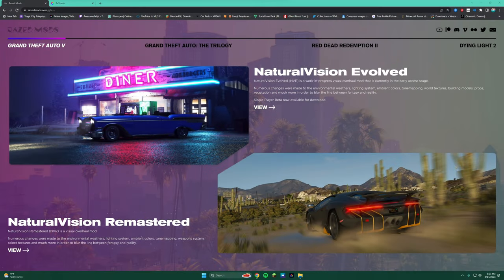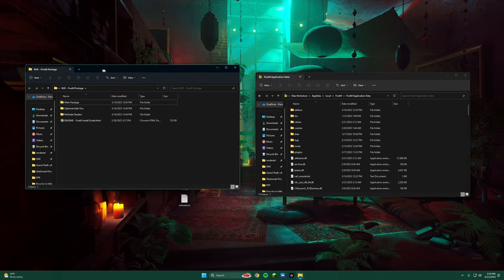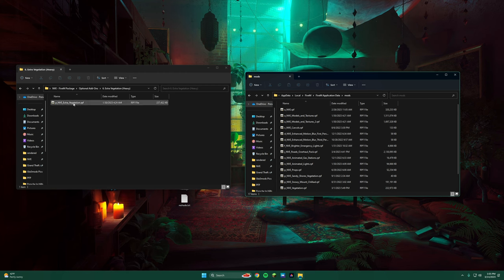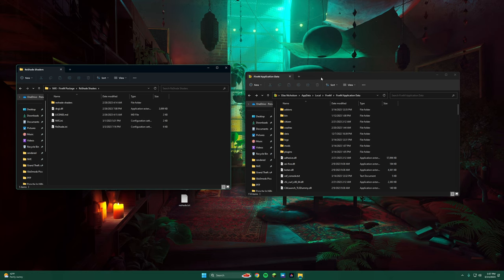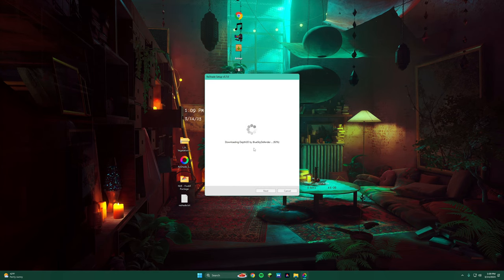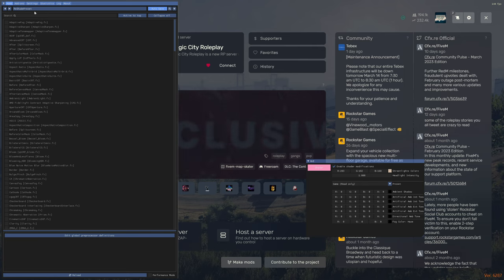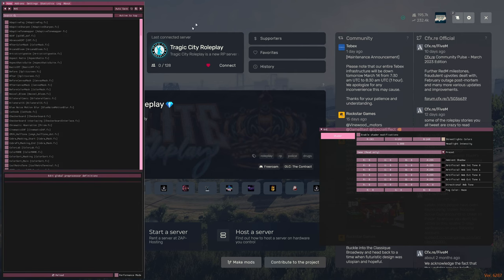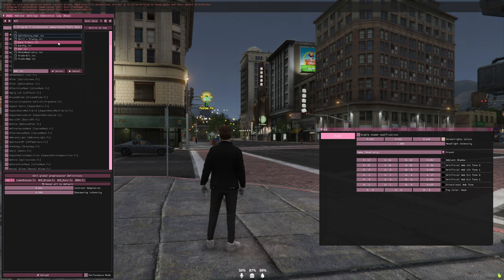[Outdated] How To Install NVE For FiveM w/ Reshade (2023) | Installation Tutorial For (NVE FiveM)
Description:
Hello, This is a Tutorial Video to show you how to properly Install NVE (Natural Vision Evolved) & show u how to Install Reshade Properly as well. This is to show you to Install it for FiveM.

Also, if your in the need for some Reshade Presets for NVE & or for QuantV. Feel free to DM on Discord as well! I have a pack for Reshade Presets still waiting for it to be on Gta5mods.com...

If you have any questions about the Installation Process feel free to DM on Discord: @ Awesome1eliYT#7105

Reshade (Latest Version) (Currently Down ATM)

Truth Presets Discord Server (Reshade Preset Made by: Me & a friend)